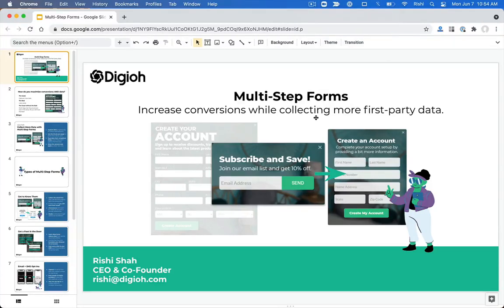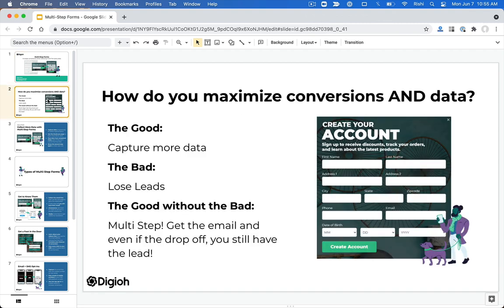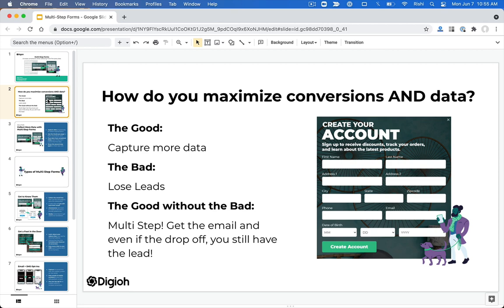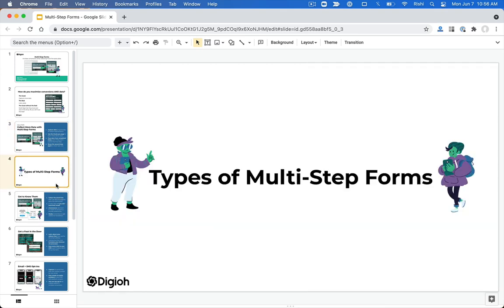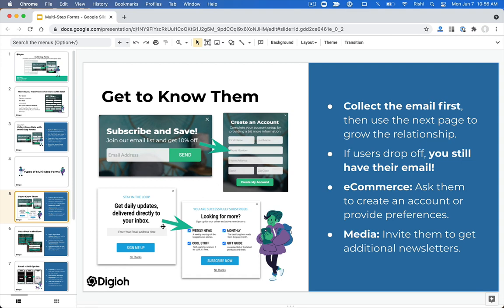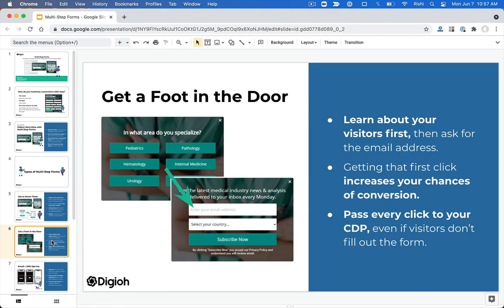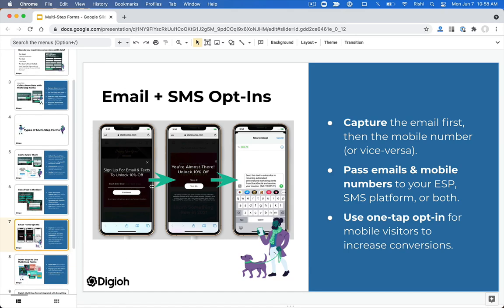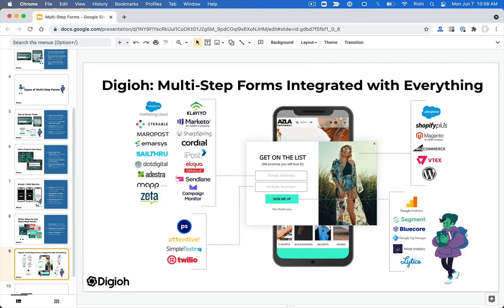Conversational Forms | How to Build Multi-Step Forms That Convert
Multi-step forms allow you to boost conversions while learning more about your site visitors. In this video, you'll learn about different types of conversational forms with multiple steps, plus how you can submit data to your ESP or CDP at every step to maximize conversions without sacrificing customer data.

Digioh's multi-step form builder integrates with any CMS, ESP, CDP, or SMS platform to help grow your list quickly with conversational forms, quizzes, surveys, and other high-converting pop-ups

About Digioh:

Convert more customers with conversational capture forms & pop-ups. Digioh makes it easy with a drag and drop editor and built-in integrations with Salesforce, Klaviyo, Shopify, Magento, Segment, Google Analytics, and the rest of your marketing tech stack. Trusted by 20,000+ websites including Crayola.com, Nascar.com, and WhatToExpect.com.